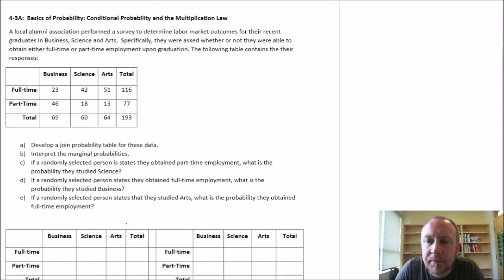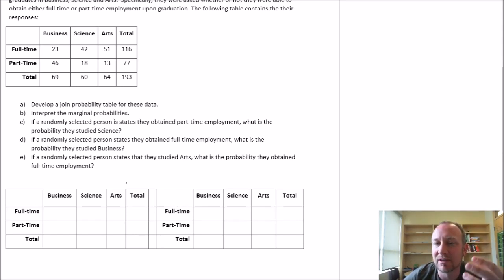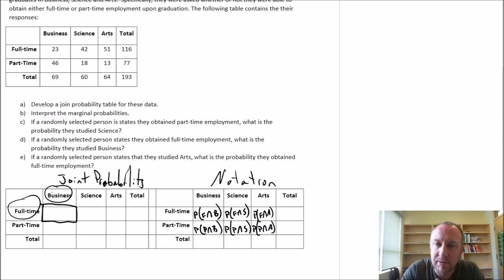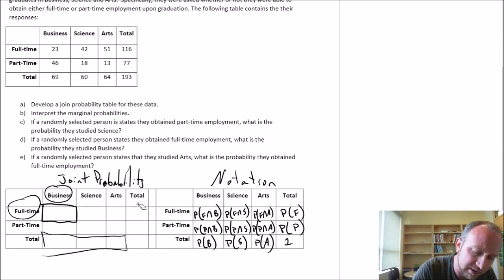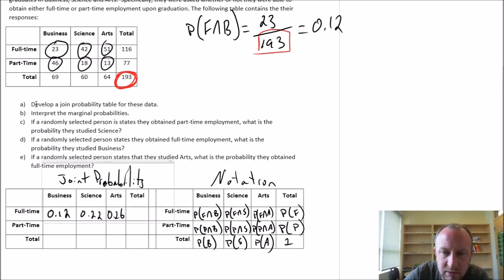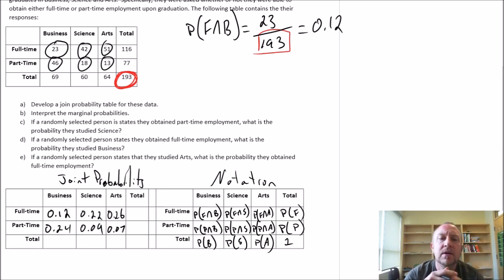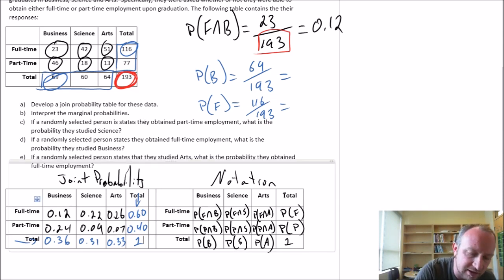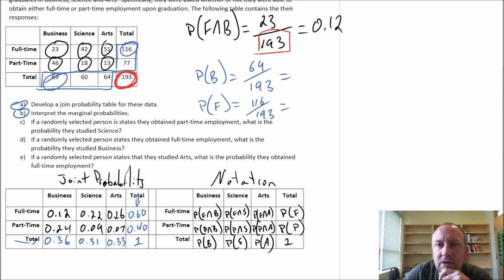Statistics - Module 4 - Conditional Probability and the Multiplication Law - Problem 4-3Aa